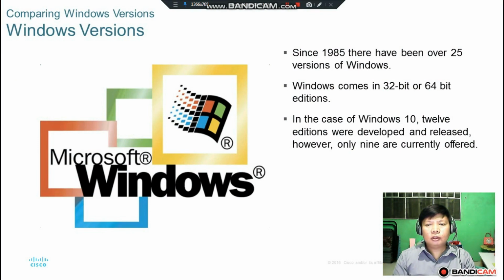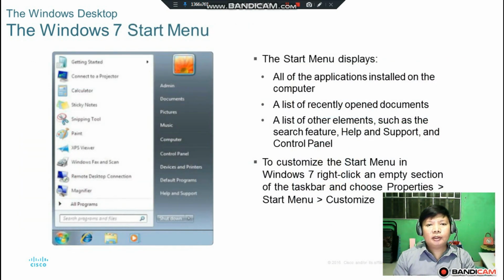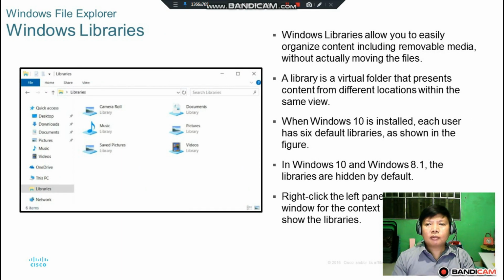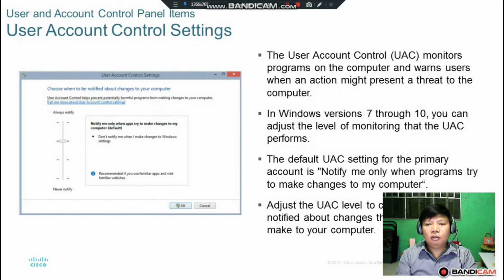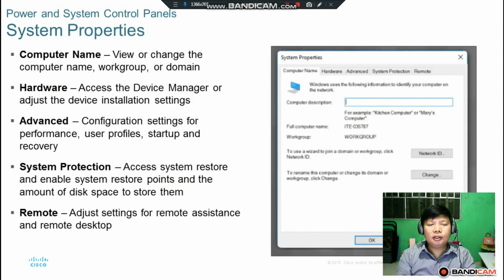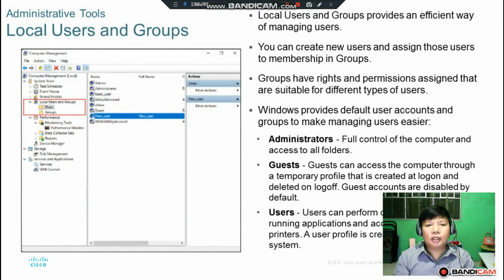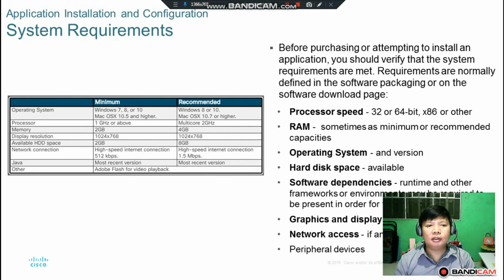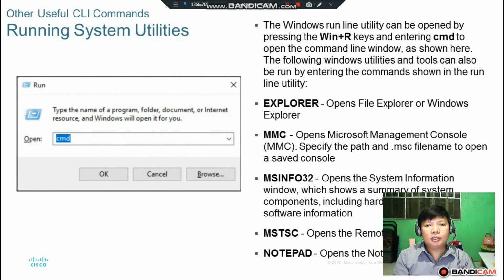MCCICSITESSMODULE5PARTII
Windows Configuration.